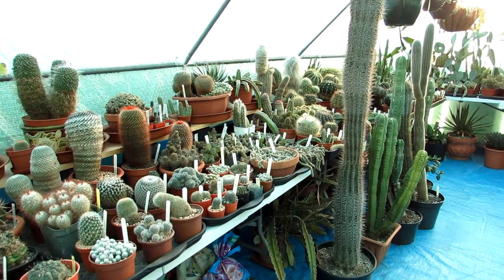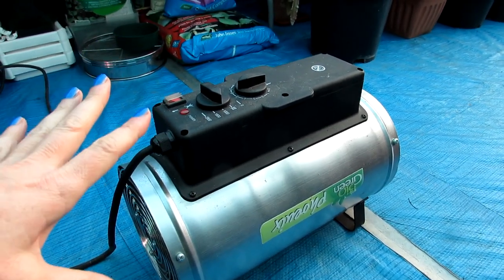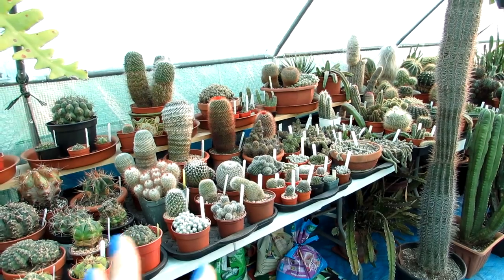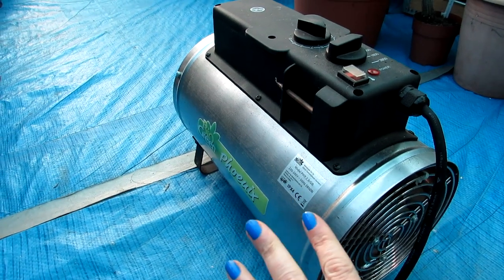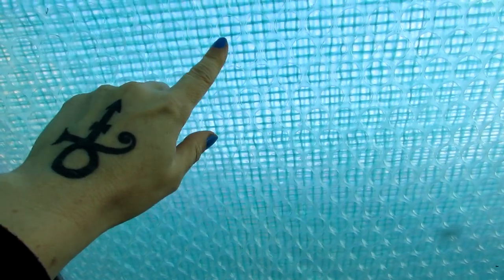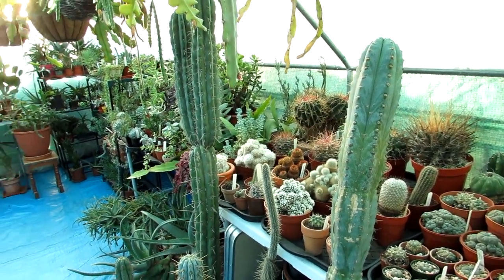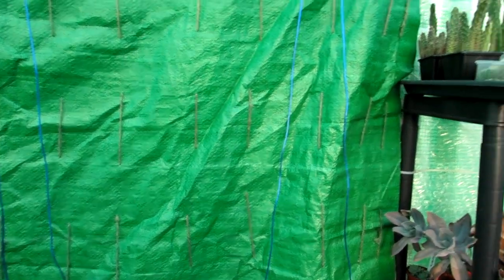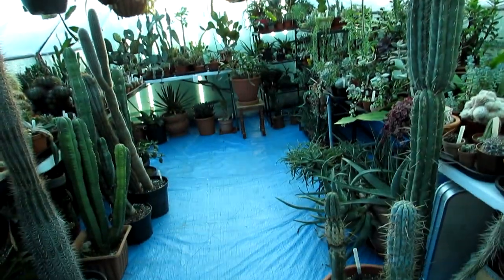How I Heat & Insulate my Cactus & Succulent Polytunnel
Hi Guys :-D In this video I share how I heat & Insulate my Cacti & Succulent Polytunnel :-D